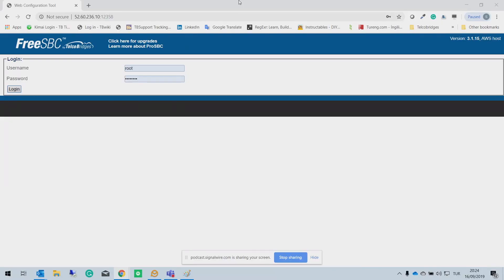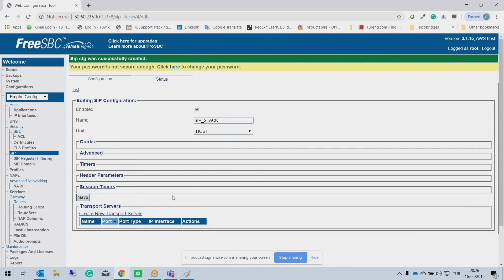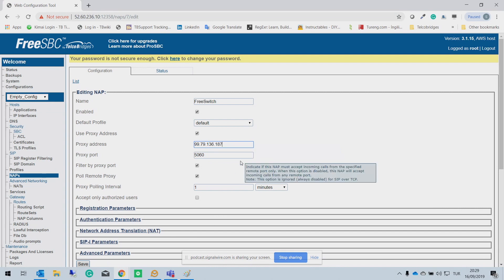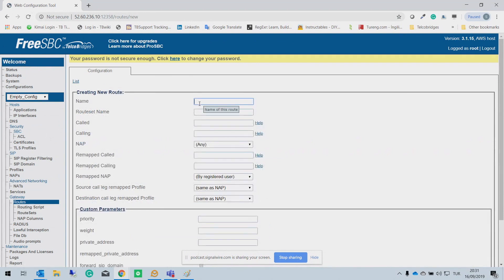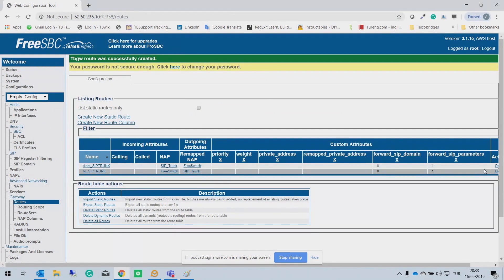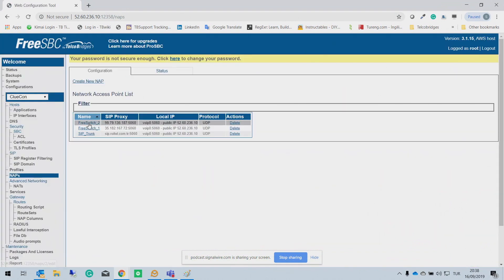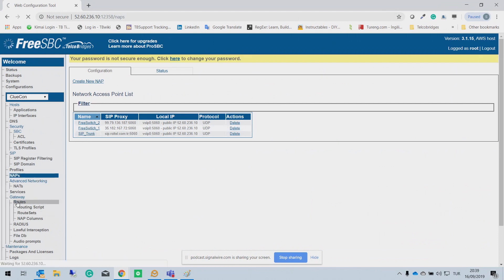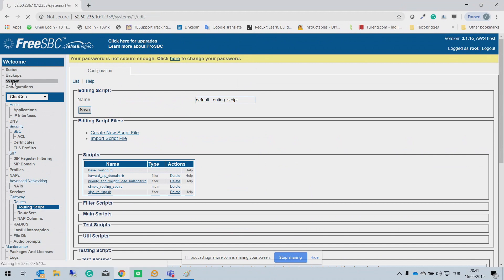ClueCon Weekly- FreeSBC & ProSBC with Alan Percy and Serdar Civici- 9/25/19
You heard about FreeSBC and it’s big brother ProSBC at ClueCon 0x0F, now it’s time for a live demo! Join us as Alan Percy and Serdar Civici from TelcoBridges take us through a live demonstration showing how easy it is to configure FreeSBC, going from scratch to taking calls in just a few minutes!